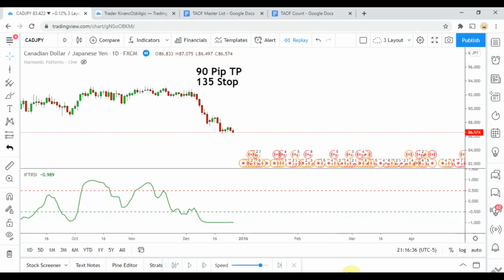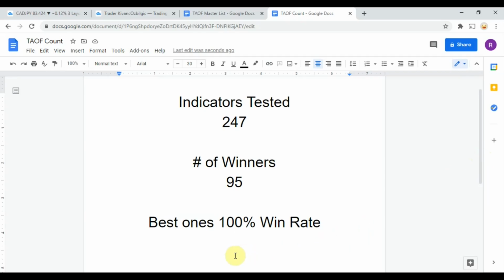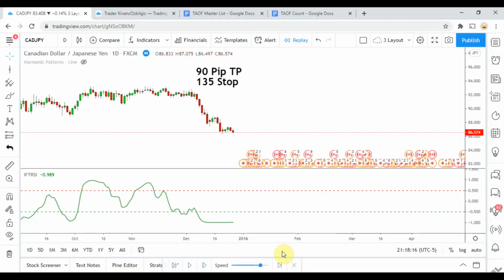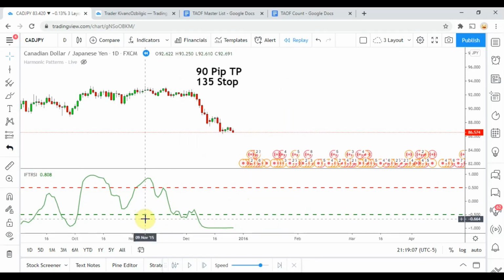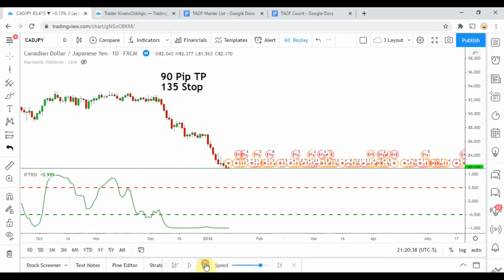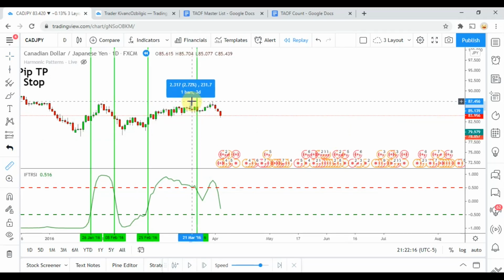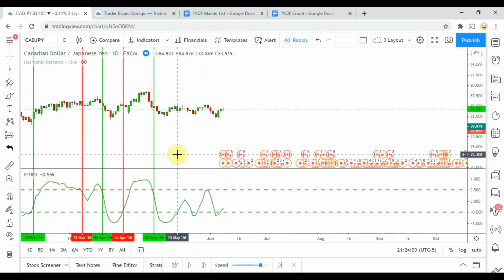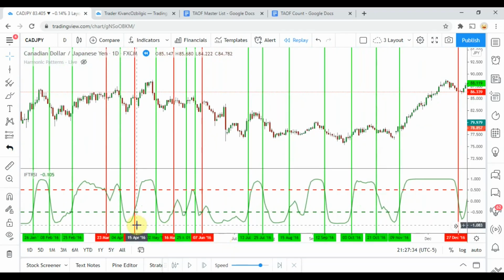Best Forex Reversal Indicator | RSI Inverse Fisher Transform Indicator Testing